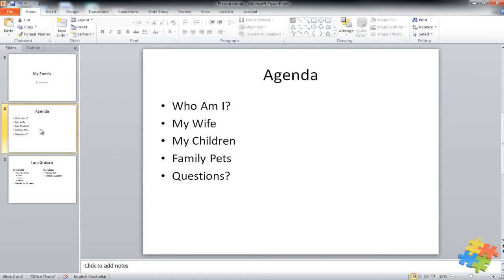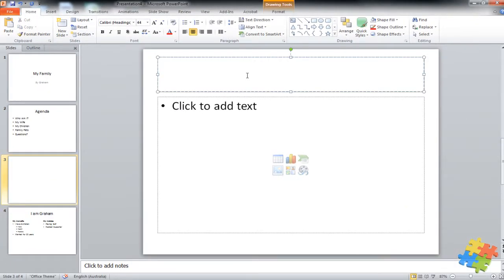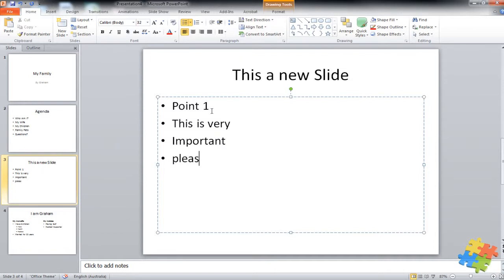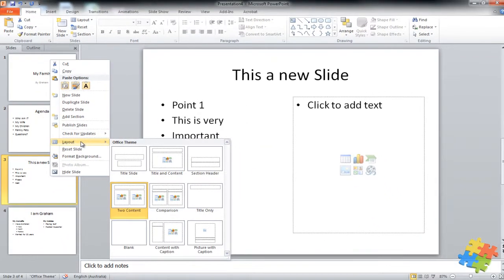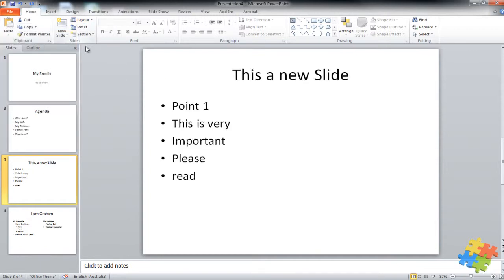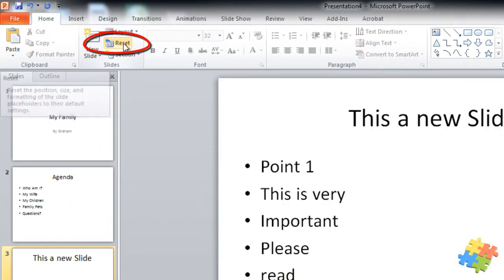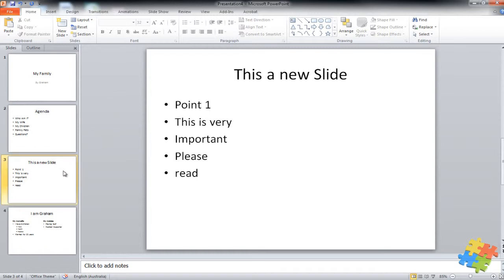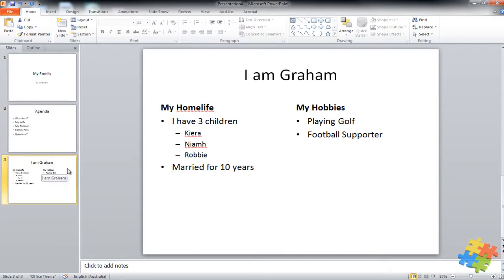7. PowerPoint - Adding and Deleting slides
Learn about PowerPoint - Adding and Deleting Slides